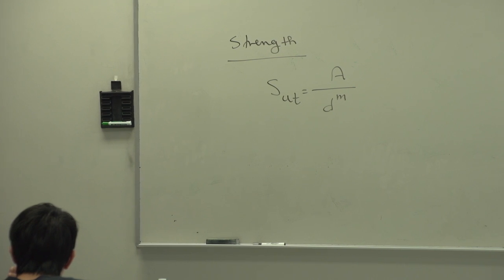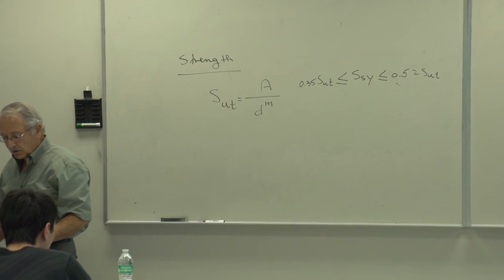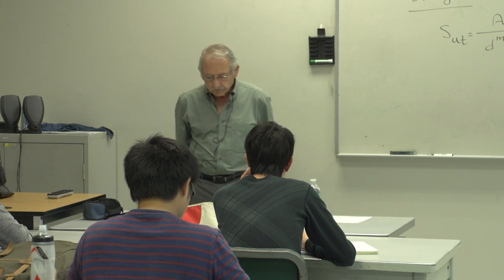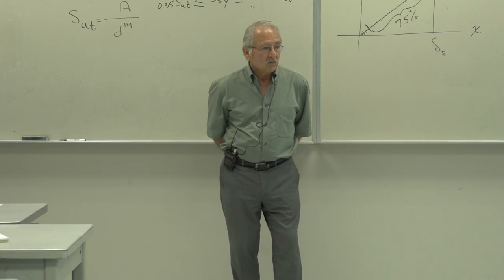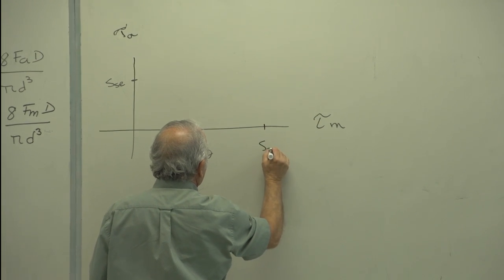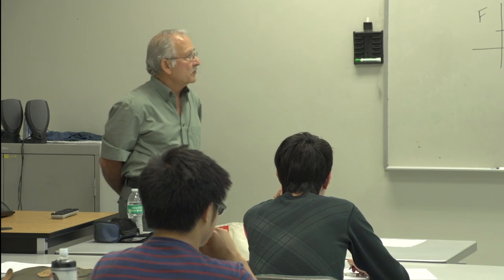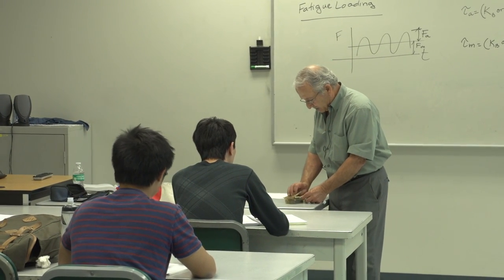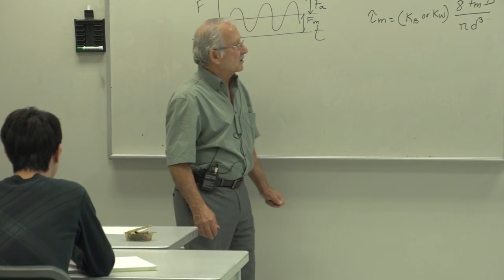Stress Analysis: Strength, Vibration, & Fatigue of Springs, Tension Springs (16 of 17)